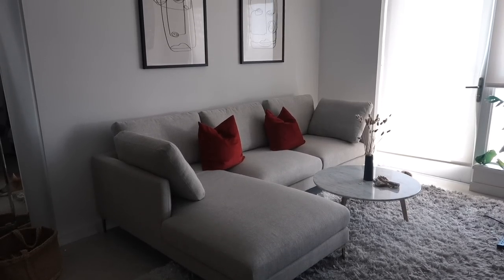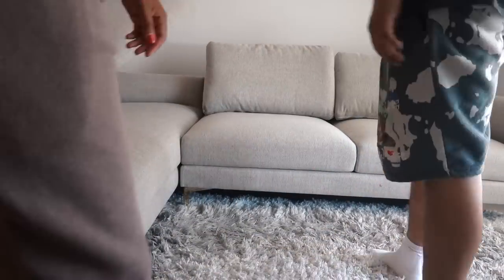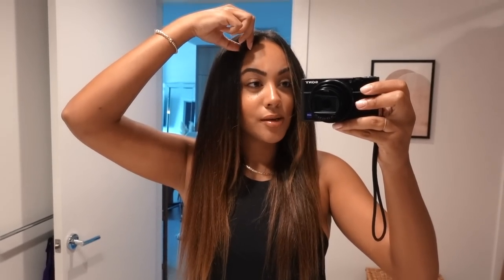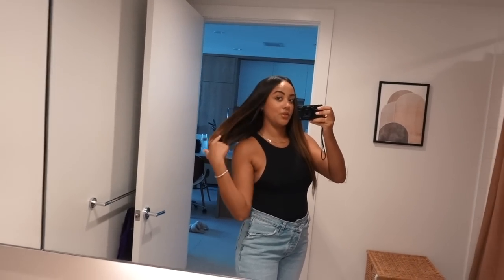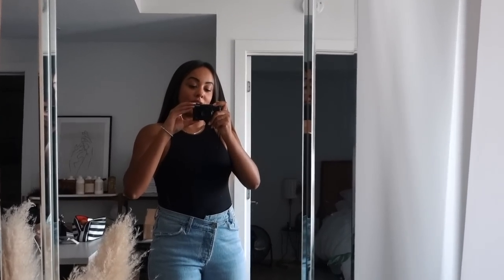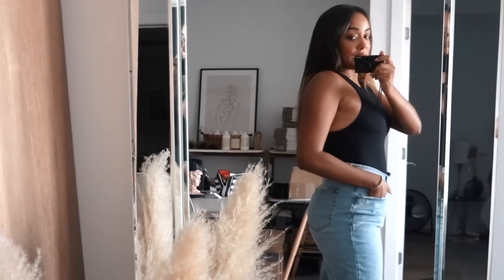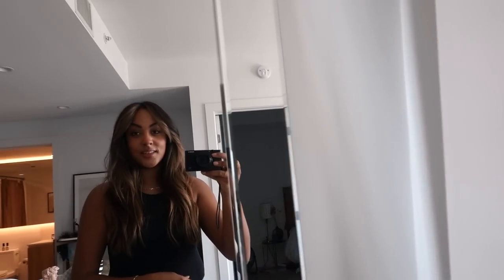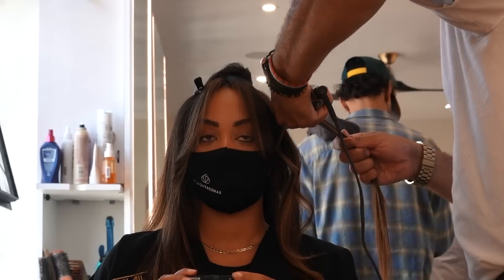VLOG | NEW FURNITURE! & NEW HAIR! Come to the salon with me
Castlery creates furniture with great designs at accessible prices, without compromising on quality. Castlery products are created to be stylish, comfortable, and functional.